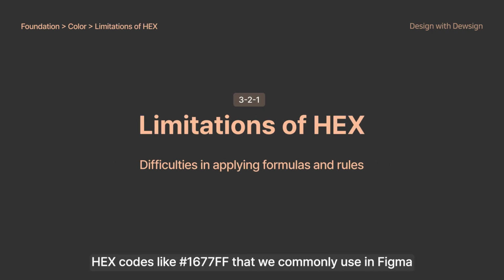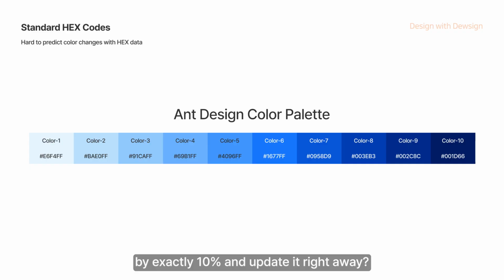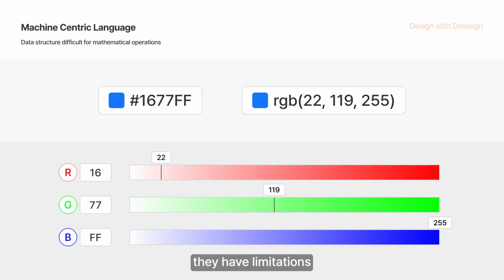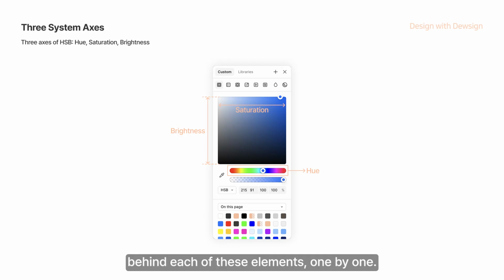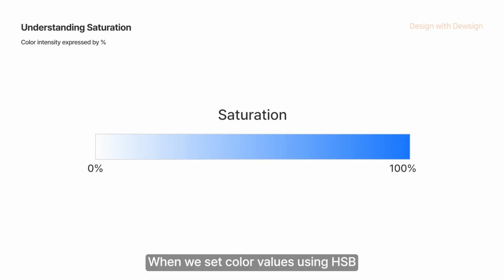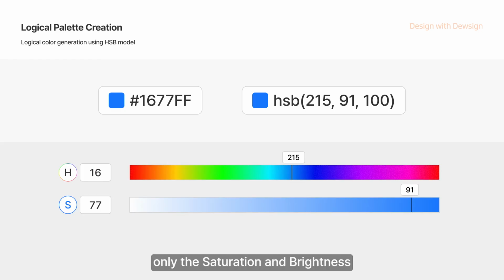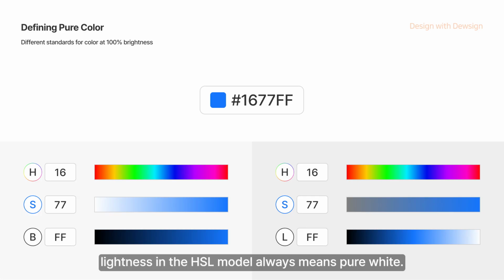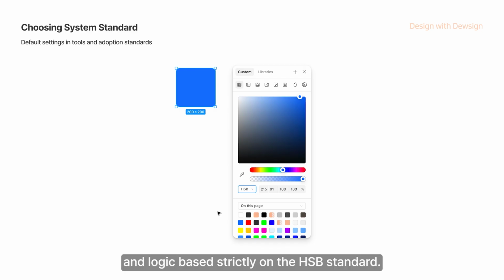Why Hex Codes Cannot Build a Color Palette | HSB Model Explained for Design Systems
Still managing colors in Figma with hex codes like 1677FF?
In this video, you'll learn why hex codes and RGB have structural limitations when designing a design system,
and master the core principles of the HSB model that makes mathematical formula-driven color design possible.

- Why hex codes and RGB fall short | if you want to lower saturation by exactly 10%, why can't you calculate it?
- Why RGB is a machine-centric language | the structure of mixing the three primary colors of light
- The three axes of the HSB model | H (Hue, 0–360°) / S (Saturation, 0–100%) / B (Brightness, 0–100%)
- HSB's core strength | lock in Hue, adjust Saturation and Brightness through formulas to logically generate a 10-step color palette
- The key difference between HSB and HSL | what does 100% brightness actually mean in each model?
- Why HSB is adopted as the base model for design system color palette design
- Next episode preview | the formula algorithm for extracting color palettes using HSB

Timeline
00:00 Intro | Starting the Design System Color series
00:48 The structural limitations of hex codes | why adjusting saturation by 10% is so hard
01:59 Breaking down hex code structure | RGB as a machine-centric language
03:03 Introducing HSB | designing color intuitively, like a chef
03:59 H (Hue) | defining what color it is, from 0 to 360 degrees
04:31 S (Saturation) | controlling color intensity from 0 to 100%
05:12 B (Brightness) | controlling color brightness from 0 to 100%
05:44 HSB's strength | predictable 10-step color palette extraction
06:06 HSB vs HSL | the critical difference in what 100% brightness means
07:38 Why HSB is chosen as the default model
07:58 Wrap-up and next episode preview